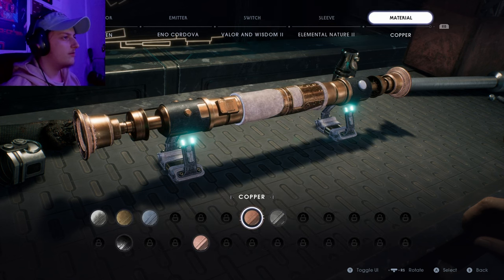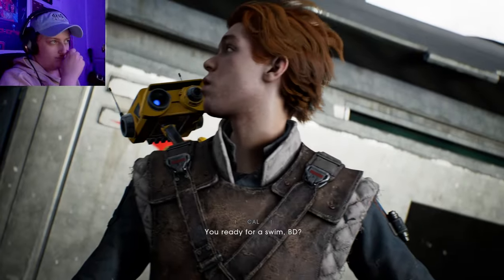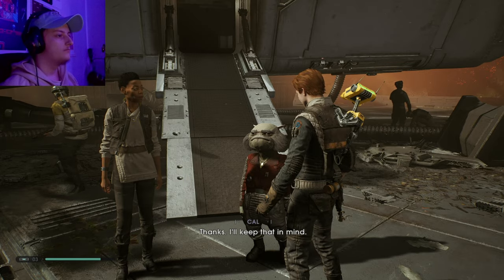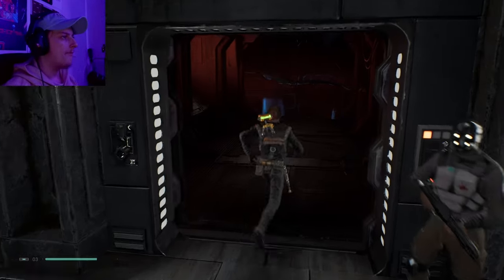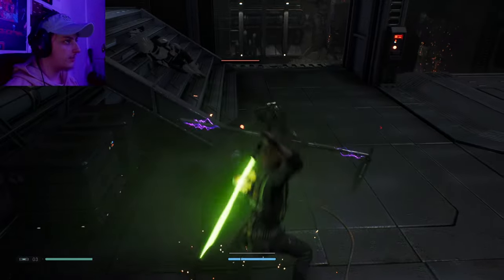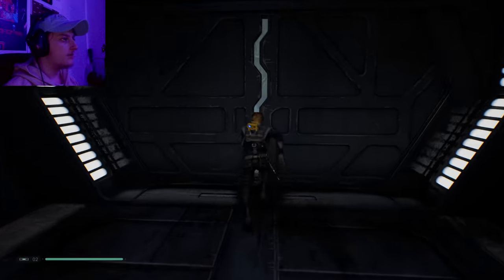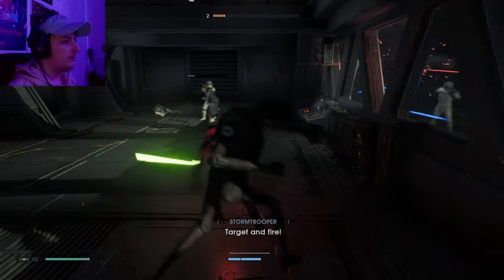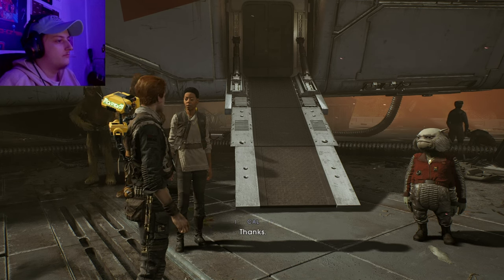SAVING THE WOOKIES | Star Wars Jedi: Fallen Order - Part 4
Hello! Welcome to my variety channel where I will be posting updates on the games I am making, as well as gameplay videos.
I mainly livestream here on YouTube but I create dedicated videos and shorts too!